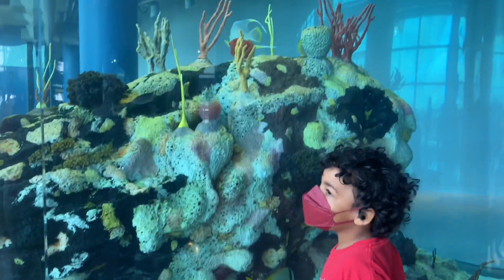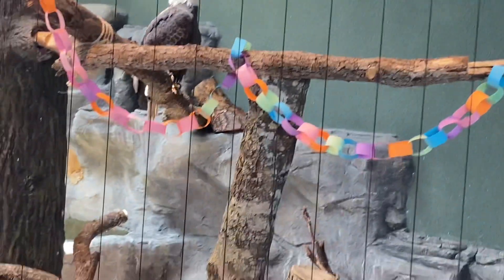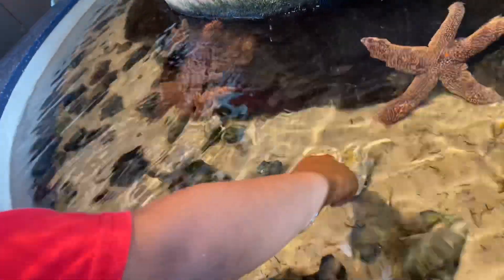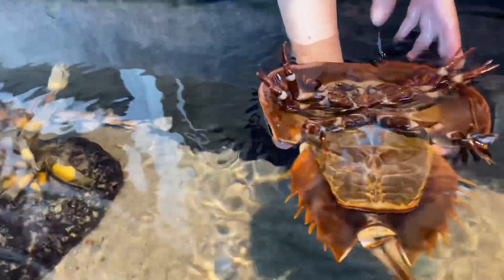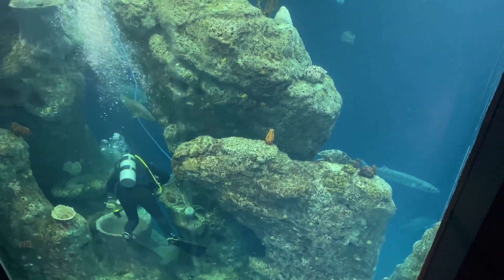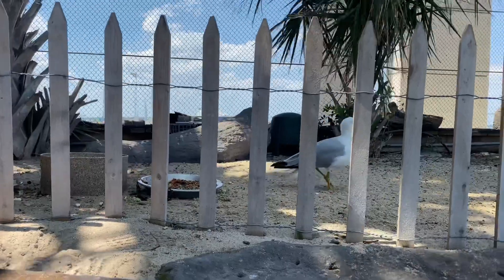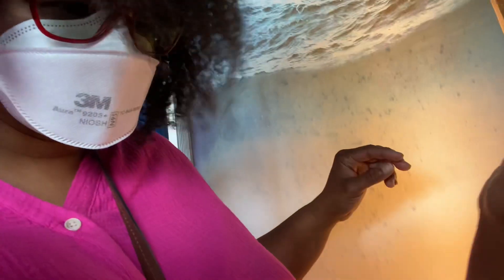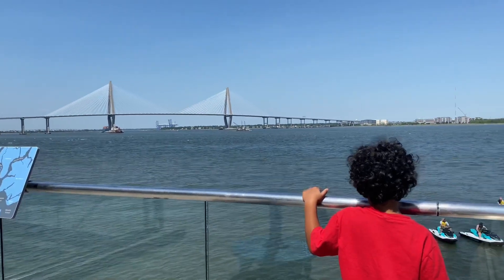South Carolina Aquarium | Charleston SC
We finally made it to the SC Aquarium in Charleston SC. In this video, my wife and son will show you what to expect if you ever visit the aquarium.

Please be know, that this will not result in an extra charge for you. Thank you always for your support, and we will do our best to continue to provide great content.